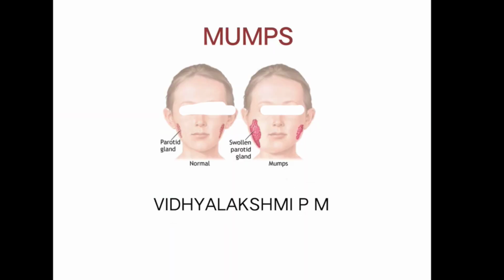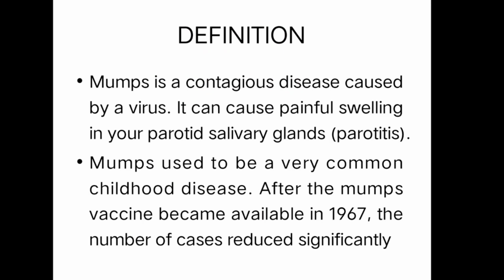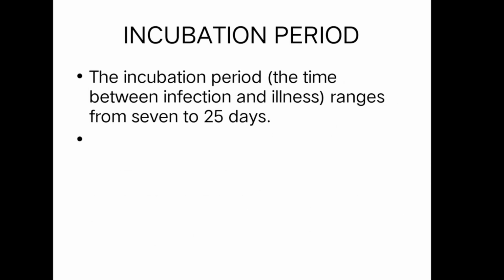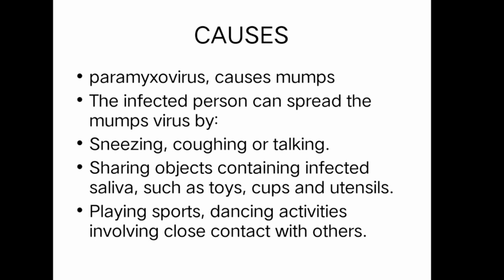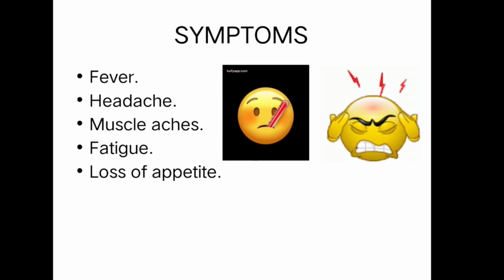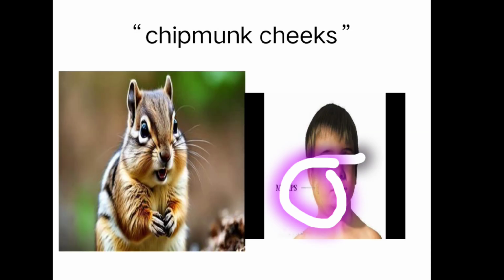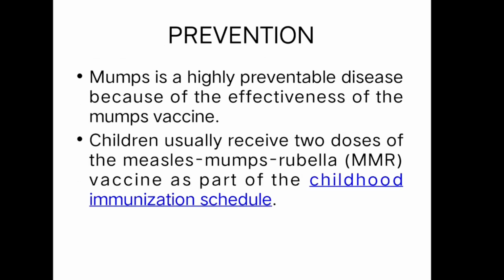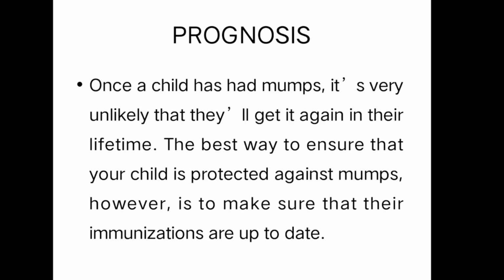Mumps in children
Mumps is a contagious disease caused by paramyxovirus.
It's main clinical symptoms is chipmunk face
Parotitis can be one side or two side